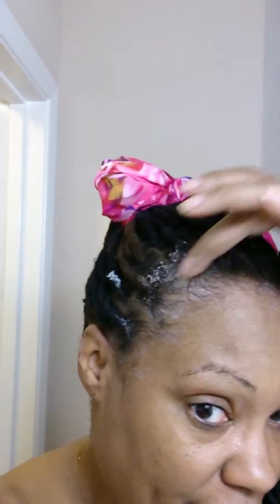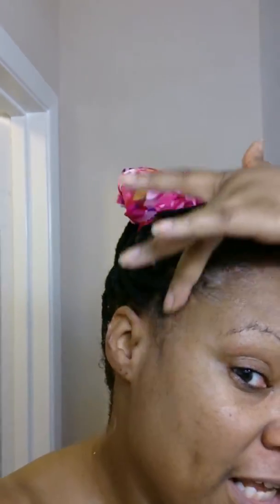Swimming and Protective Styling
A short vlog on how I maintain the health of my hair while enjoying the pool.